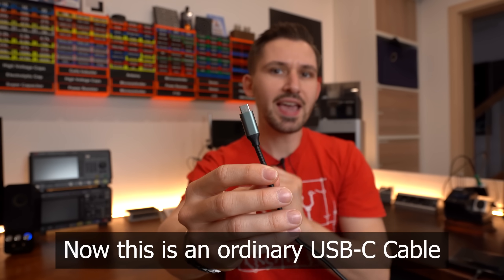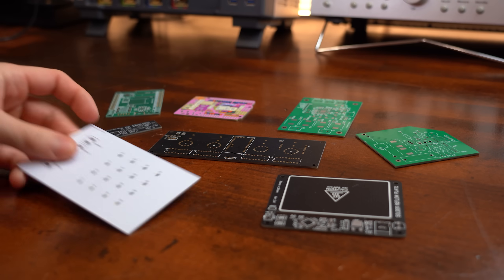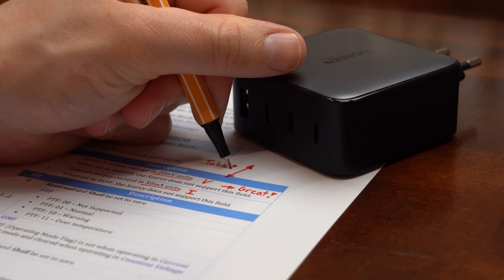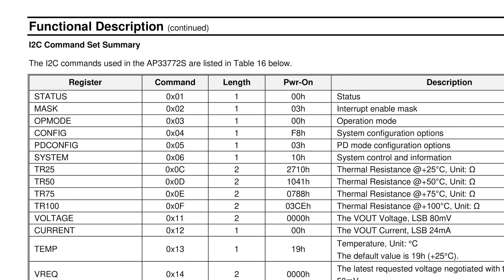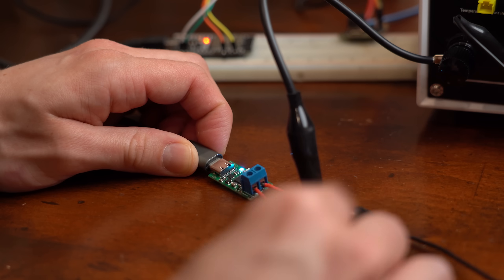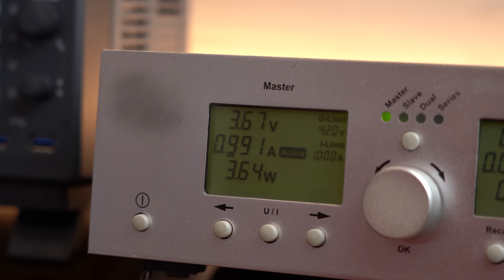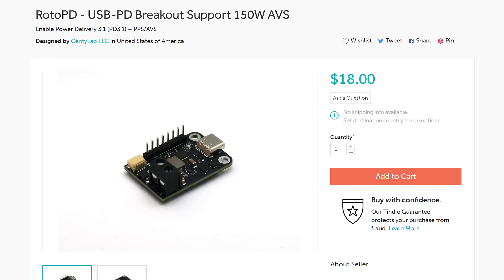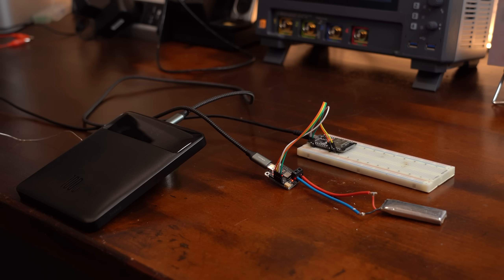USB-C Just got Even Better! (PPS)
Save $30 Now! → Claim Your 6-Layer PCB Discount Today

USB-C is awesome. I showed that during several previous videos. But I was missing out on 1 feature that USB-C also offers. PPS! Or Programmable Power Supply. By using that you can basically turn your USB-C power source into a variable power supply with adjustable voltage, current limit and much much more. So how easy is that to use and how well does it work? Let's find out!

0:00 USB-C PPS??
1:33 Intro
2:36 What can PD, PPS do?
3:14 What IC can do that?
4:38 PPS Breakout Board!
5:22 PD Profiles Detect
6:19 Setting a PD Voltage
7:10 Setting a PPS Voltage
8:24 Current/Voltage Monitor
8:50 Max Voltage Resolution
9:11 Charging a LiPo with PPS
10:01 Breakout Board Results
10:12 AVS Feature?
11:10 Final Verdict